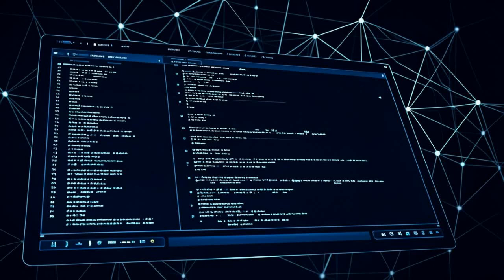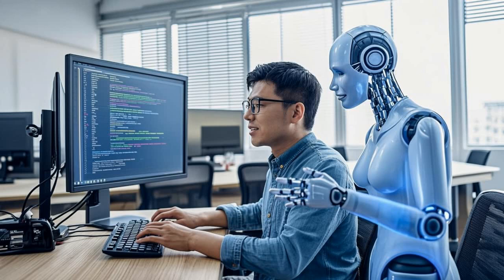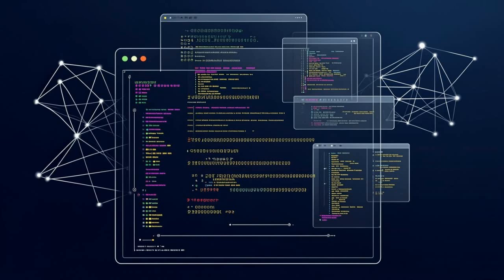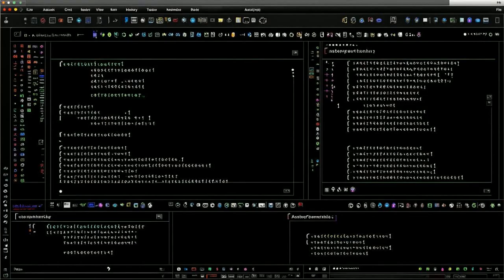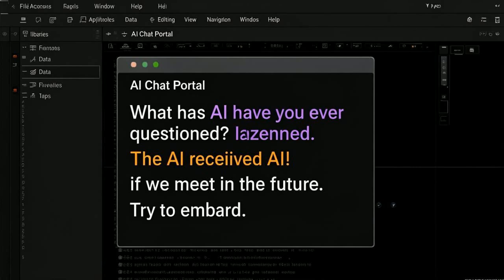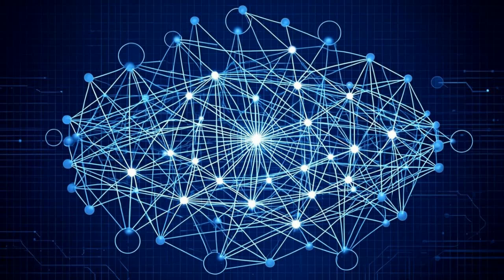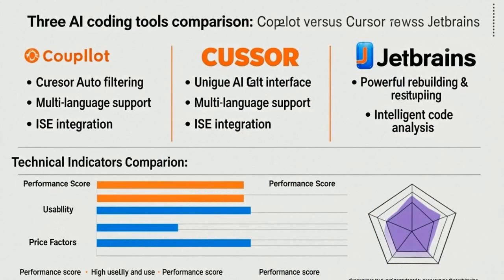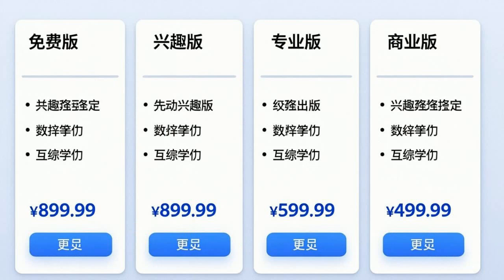Cursor AI Review 2026 - The AI Code Editor That Changed How I Code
I used Cursor AI for 3 months straight. Here's my completely honest review of the AI code editor that changed everything.

In this review:
- What Cursor AI is and why 1M+ developers switched
- Composer: Generate entire features from natural language
- Inline AI editing with diff preview (Command+K)
- Cursor Chat with full codebase context
- Deep codebase understanding & indexing
- Cursor vs GitHub Copilot vs JetBrains AI
- Pricing: Free Hobby vs Pro ($20/mo) vs Business
- Pros and cons after 3 months of daily use

Cursor is the most significant improvement to my coding workflow in a decade.

0:00 - Why This Review Matters
0:31 - What is Cursor AI?
1:17 - Feature 1: Composer
2:03 - Feature 2: Inline AI Editing
2:44 - Feature 3: Cursor Chat
3:22 - Feature 4: Codebase Understanding
3:57 - Cursor vs Copilot vs JetBrains
4:35 - Pricing Breakdown
5:10 - Pros and Cons
5:48 - Final Verdict: 9/10